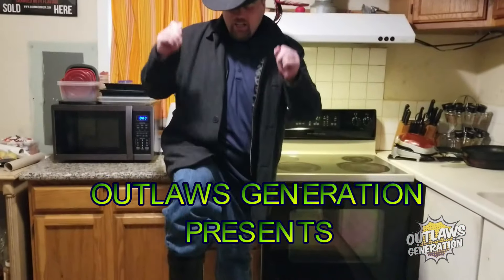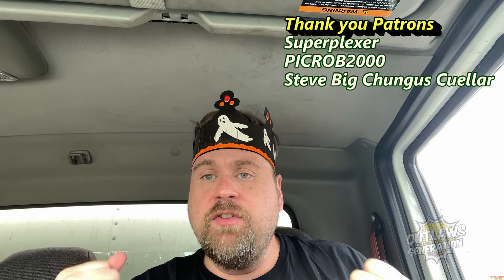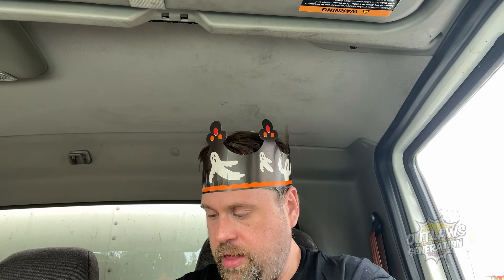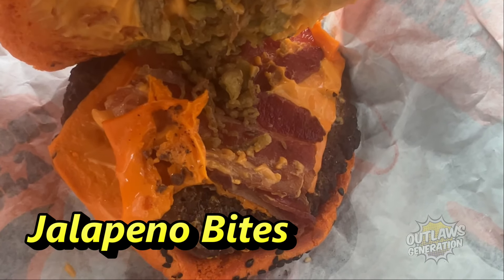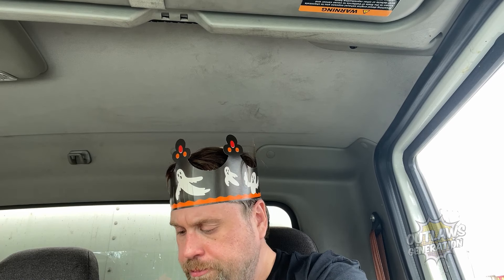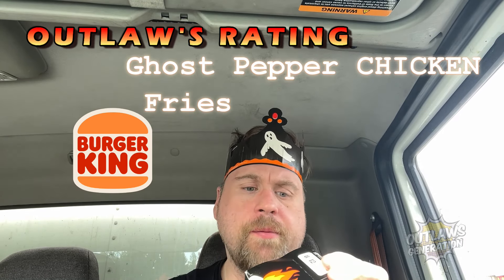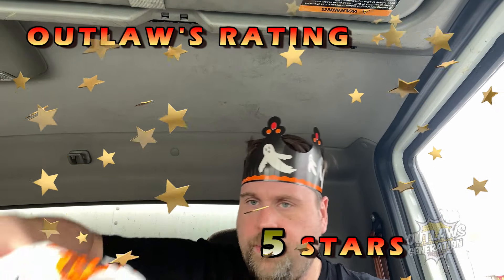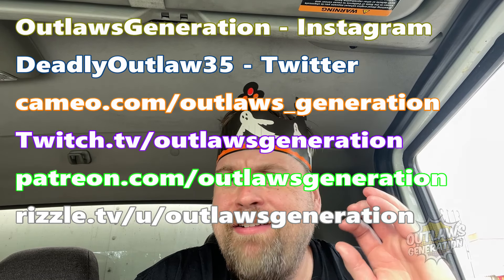Burger King Ghost Pepper Whopper & Ghost Pepper Chicken Fries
Check out Coldest Water @ TheColdestwater.com/outlaw

MDA87
Mike Hammes
Hammond22
Pom Corn

To become an Official Outlaw, here are the 3 rules.
2. Comment on my videos

Official Outlaws
1. Backwashed Milk
2. Jake Krebs
3. David Link
4. Carnival
5. MDA87
6. Dragonslayer
7. Cece Ruben
8. Miles Pires
9. NOK Spot
10. Rodimus Prime
11. Freddie Foodie King
12. Bliss Catharthey
13. Jerry Petersen
14. Fox56912
15. Ben Fischer
16. Mathew Rudd
17. TrevCoreShow
18. Folkenaut
19. Slendering HD Show
20. Cardshuffler935
21. Tacos and Gold Chainz
22. Monte Freeman
23. I'll Be There JK
24. Eric LDC
25. Blake Raynor
26. SweatpantsJoeEats
27. Dino Bot
28. Toitle Time
29. Ms. Acosta
30. Owl
31. TheMissingLink
32. Brent Lyons
33.The Dayton LIVE Show
34. Savage Wolf 180
35. Skank Hunt 42
36. Elizabeth Rickard
37. Superplexer
38. Prankster Reloaded
39. Gary 200
40. Lucas Mcquillan (RIP)
41. Nubs Parrot
42. Hammond22
43. Luke C.
44. Simple Jack
45. K-Hill 145
46. James Joyce
47. Matthew May
48. Little Jimmy
49. Bully
50. Montana B
51. Boogie Jules
52. Conrail
53. Don Knotts
54. Blinding End
55. JPEG
56. GI Joe Gaming
57. The Super Original
58. Chance Reupload Central
59. Handsome Mike
60. Vp13
61. Linkxz No
62. Ginger Ninja
63. Mike McSpookertin
64. LimePlayz
65. SnackKingCole
66. BigDog7897899
67. Jim_Fro78
68. Kaori Crystal Dreams
69. Jucifer
70. Meister
71. Honorary Lizard
72. Wendelveli
73. Todays Food Review
74. Emnem
75. Desmond Ciari
76. Dick Heddon
77. Robbiep2 Vlogs
78. Paul's World
79. Tom Dbuza
80. Scar
81. Cheddar323
82. Chuck's Food Reviews
83. Shawny Mac
84. Alex Chapo FYM
85. JKMCraveTV
86. Tecontony
87. Jack Jerawitz
88. Lollipop Cop
89. Cave Squeaker
90. Jarred 333
91. Redneck Snack Reviews
92. King Benn
93. Playstation Kings
94. Infringinator
95. Nick Stewart
96. Outlawcatontheloose
97. Uneven Pizza
98. Marie
99. Outlaws Cookout Fan
100. Brisk
101. Samus Knight
102. Grits207
103. BigRon1995
104. Randal Denver
105. Lisa Nadrone